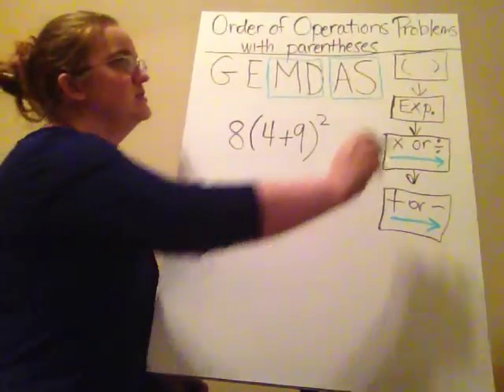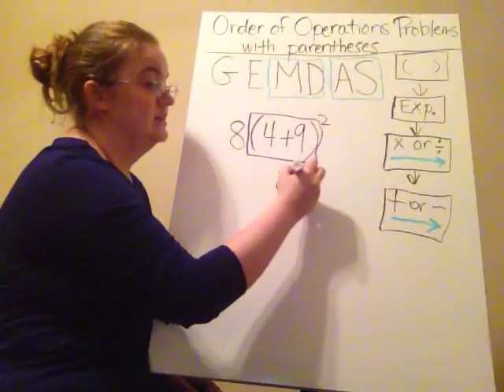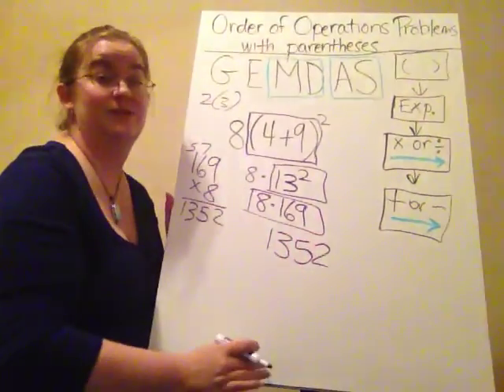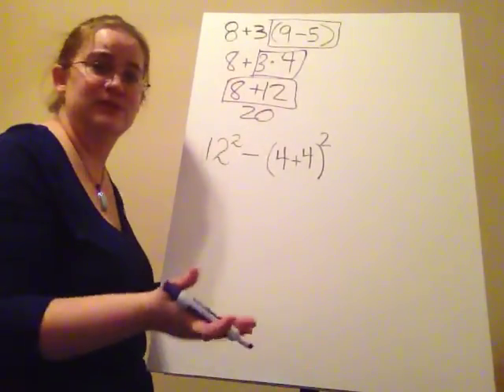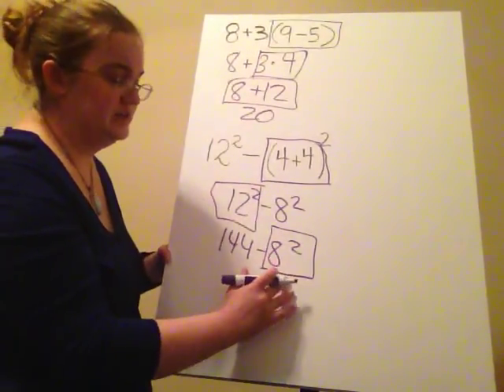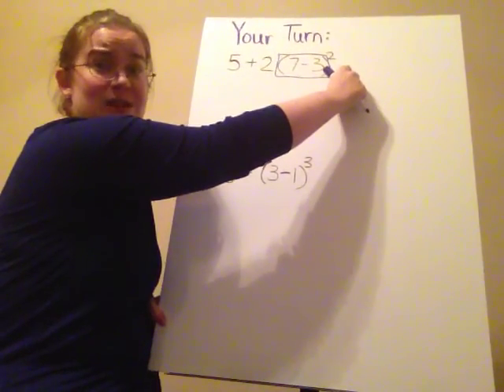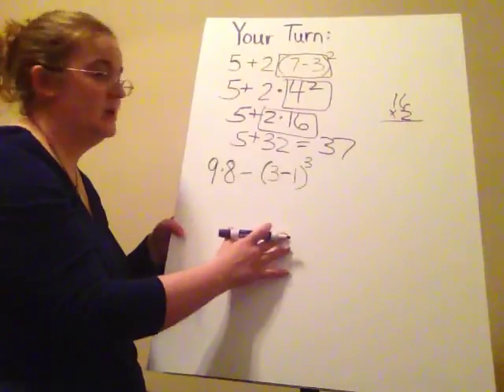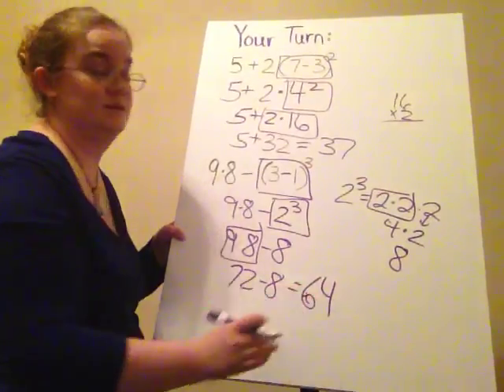Order of Operations Problems with Parentheses part 1